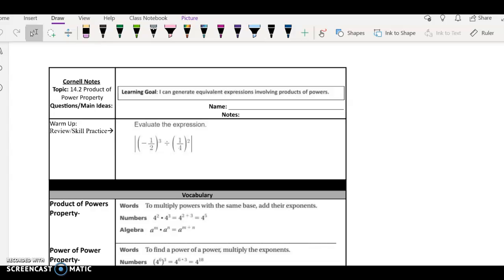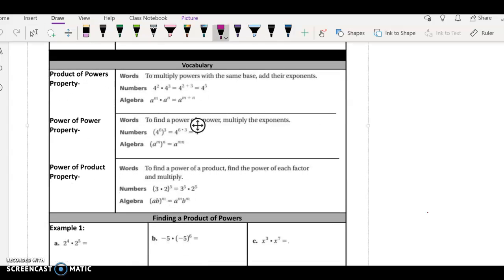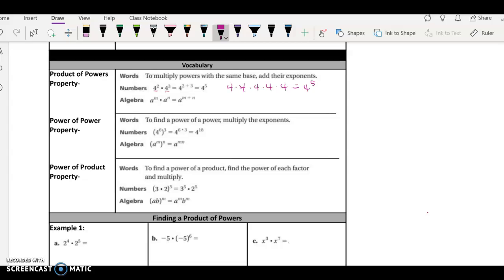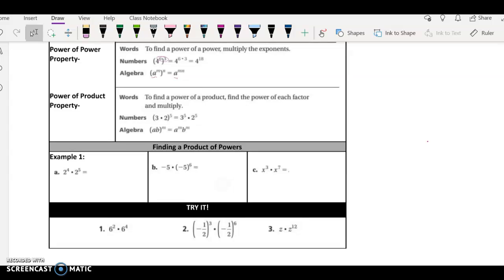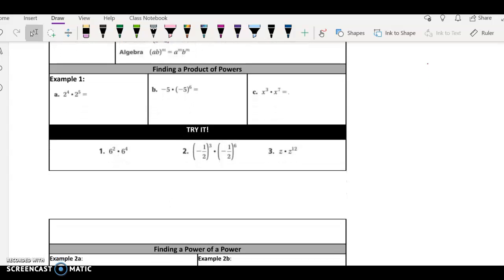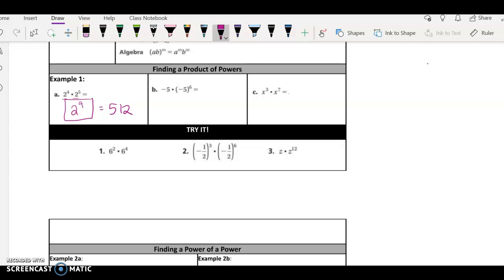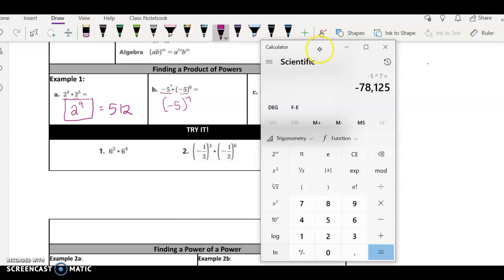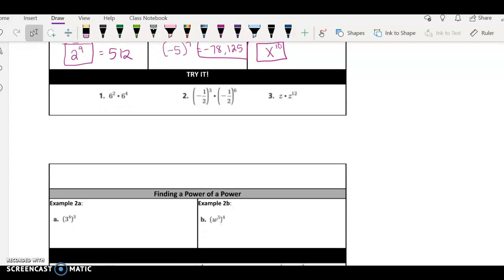14.2 Example 1